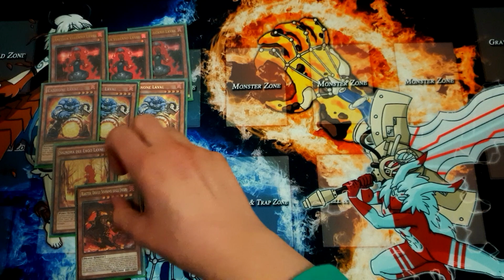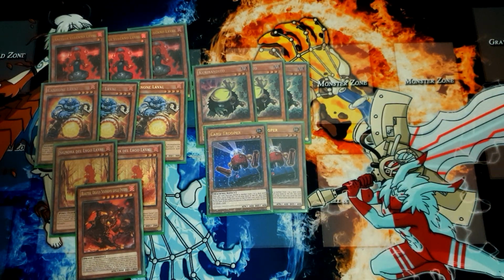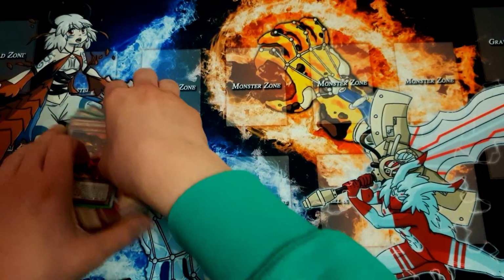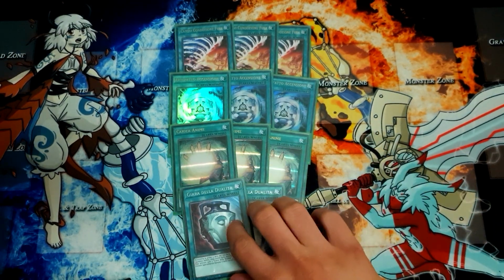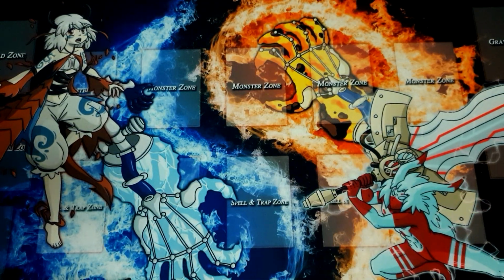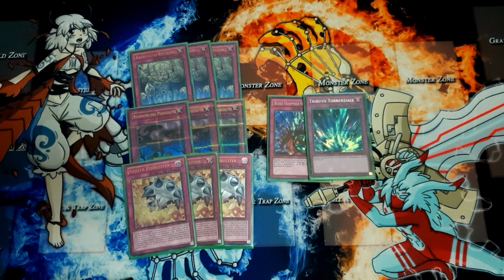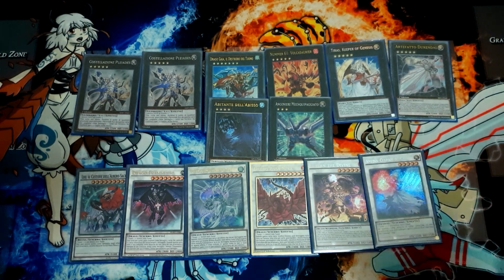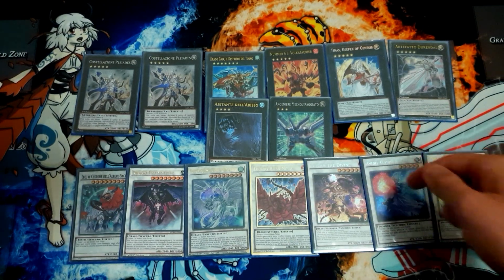Lavaltifact HAT Format Rogue Deck Profile